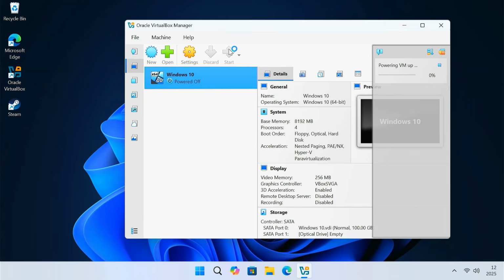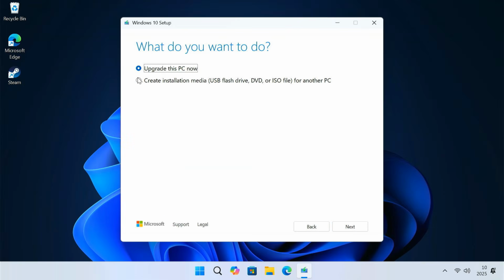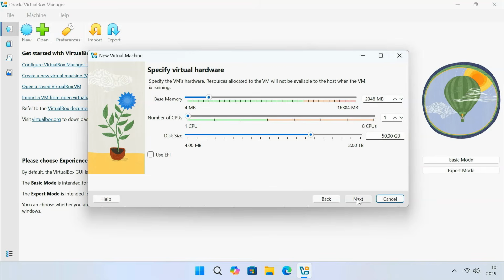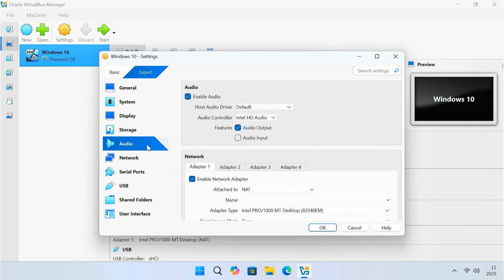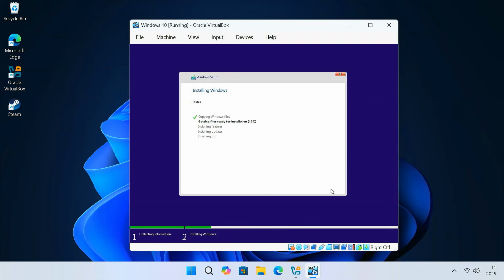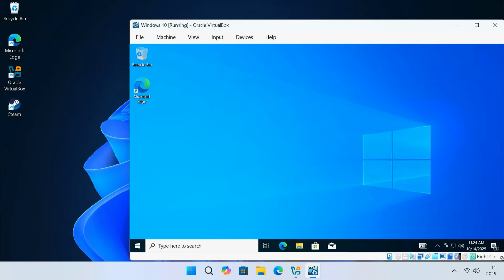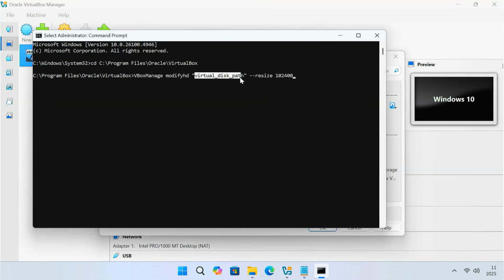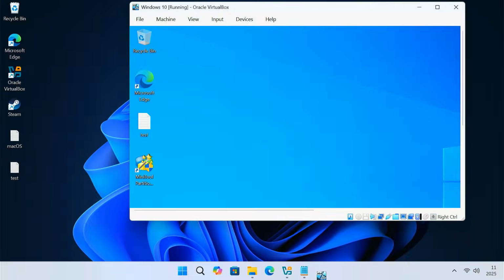How to install Windows 10 in VirtualBox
In this video, I’ll show you the complete step-by-step process to install Windows 10 inside VirtualBox. By the end of this tutorial, you’ll have a fully working Windows 10 virtual machine with internet, audio, graphics, USB access, shared folders, and full-screen support — all running smoothly inside VirtualBox.

Whether you want to test software, explore Windows 10 features, or run older apps safely, this guide will help you set everything up from scratch.

💻 Commands Used in the Video (Disk Resize)
cd "C:\Program Files\Oracle\VirtualBox"
VBoxManage modifyhd "virtual_disk_path" --resize 102400